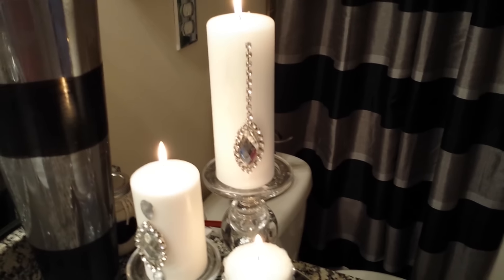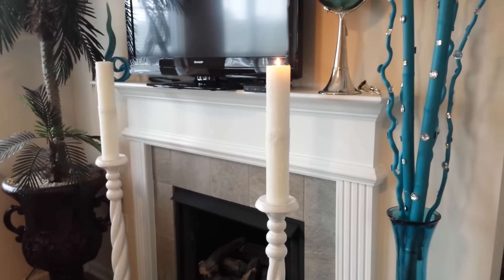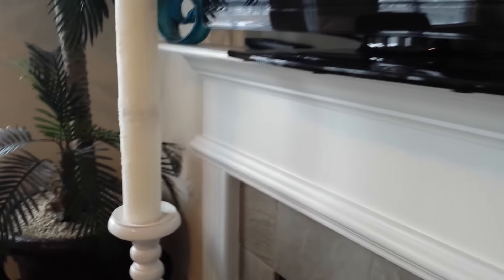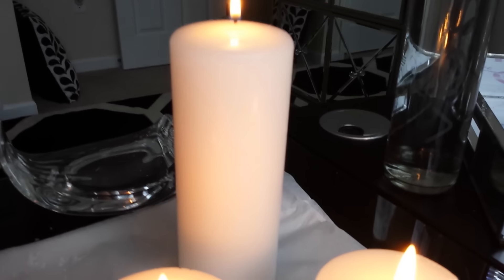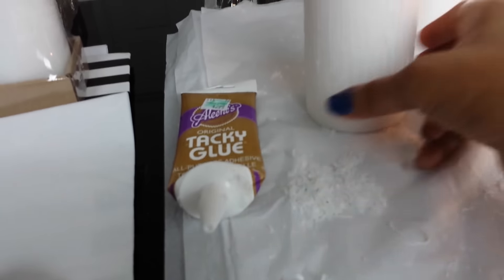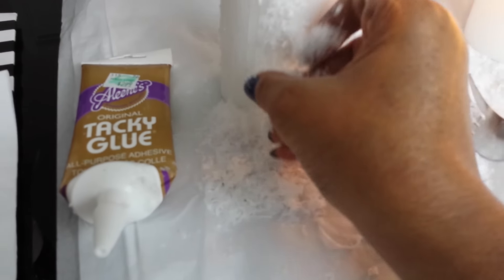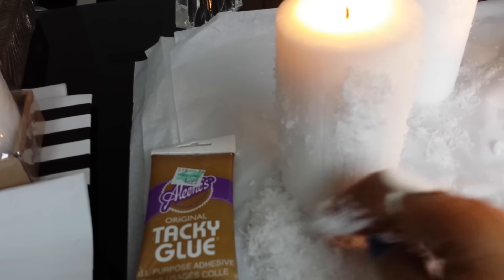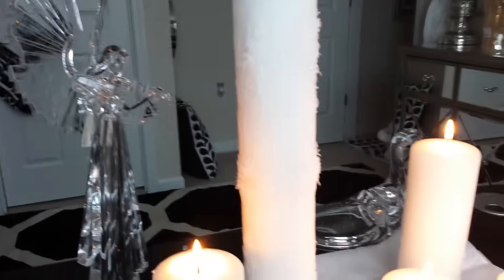LOVELY DECOR WITH MRS. LYNE PRESENTS DIY TALL WHITE CANDLES FOR THE HOLIDAY AND MORE!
HELLO EVERYONE THIS IS MRS. LYNE AND TODAY I WANT TO SHARE WITH YOU A SMALL DIY ON WHITE TEXTURED CANDLES! WE ARE ALL HAVING FUN AND PREPARING FOR THE UPCOMING HOLIDAYS AND THE BEAUTIFUL IDEALS ARE EVERYWHERE, SO PLEASE ENJOY AND AS ALWAYS GOD BLESS EACH OF YOU AND HAPPY DECORATING!